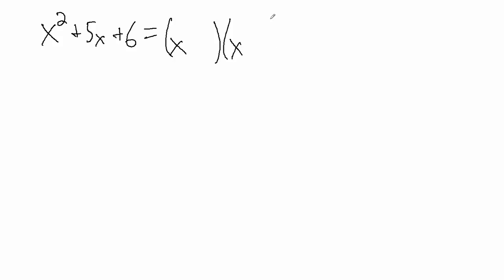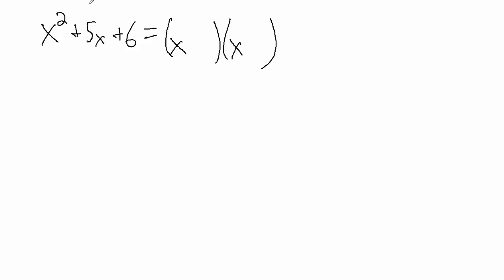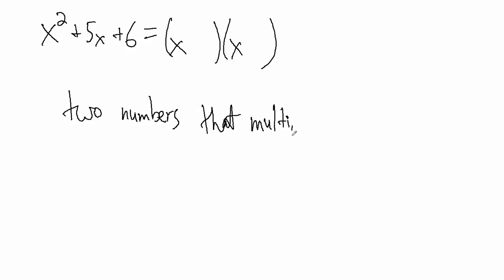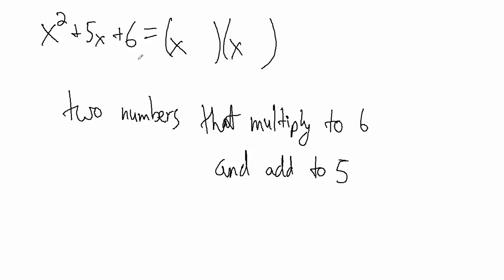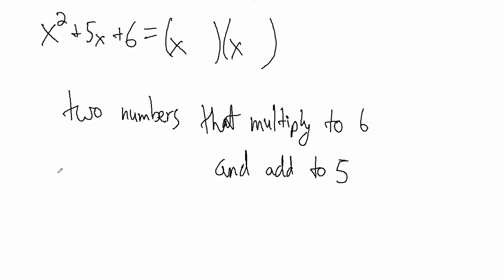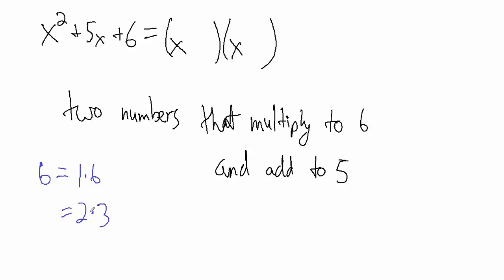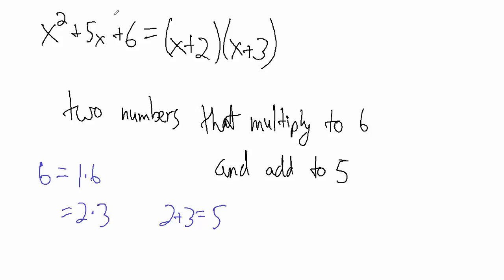Factoring Quadratic Expressions - Example 1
An example of factoring quadratic expressions.